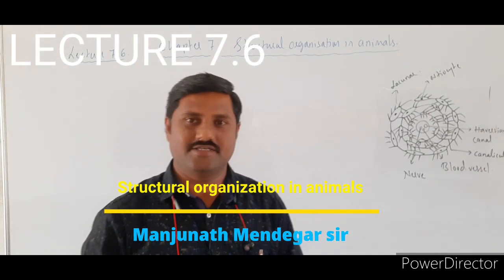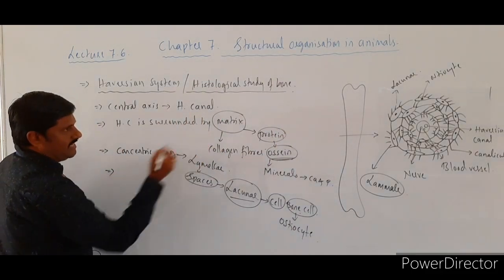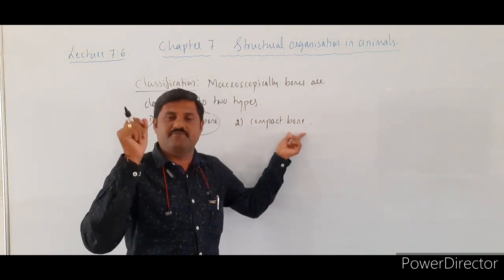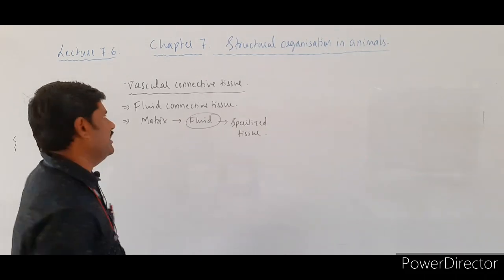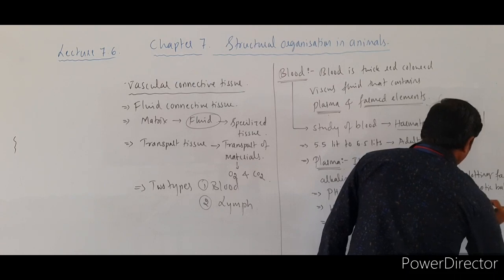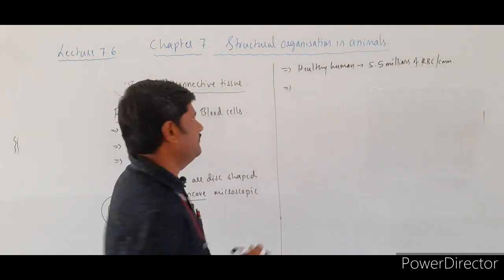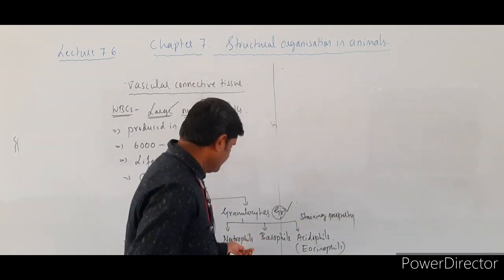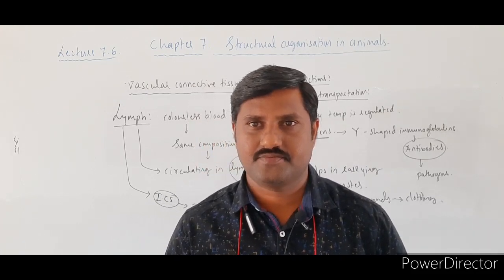Lecture 7.6 Structural Organization in animals